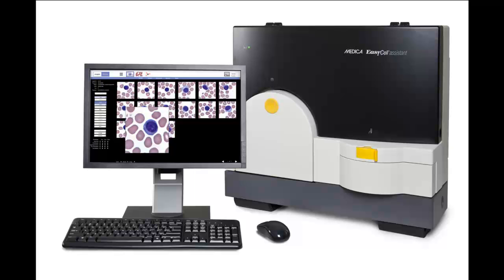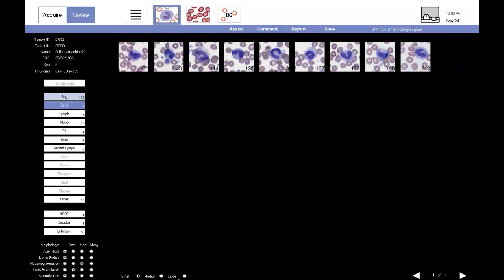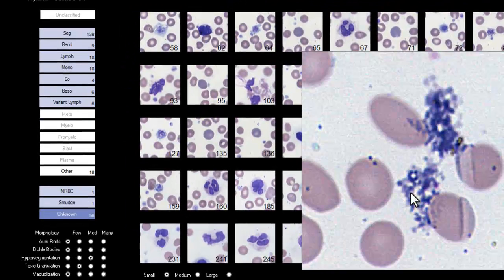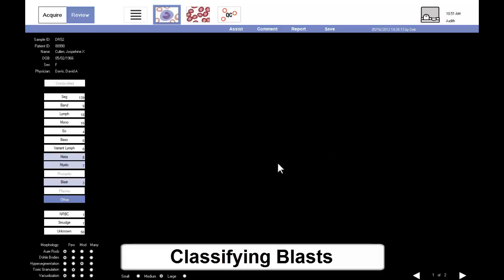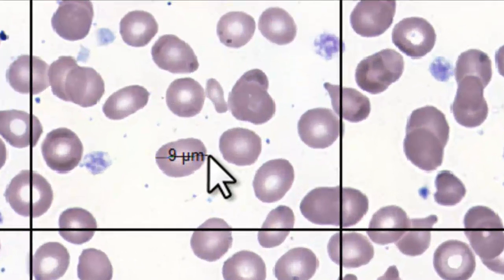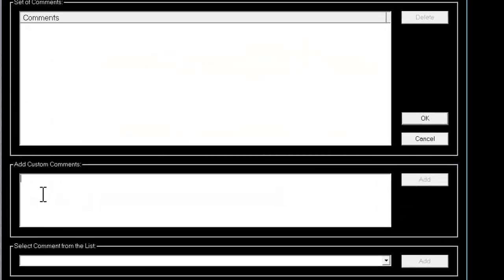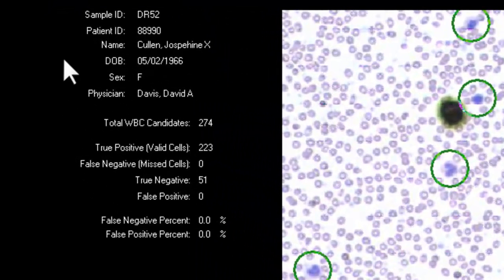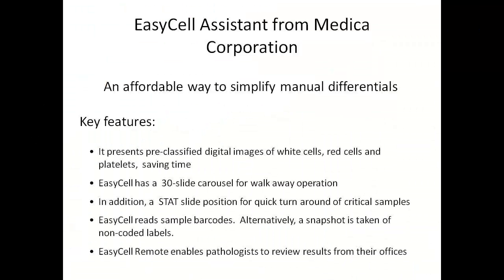EASYCELL DEMO VIDEO 2012